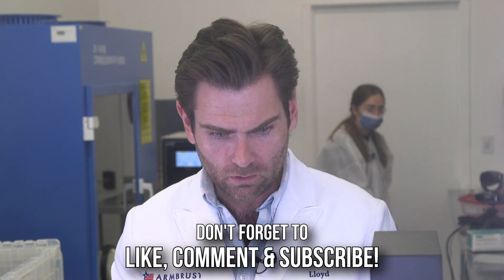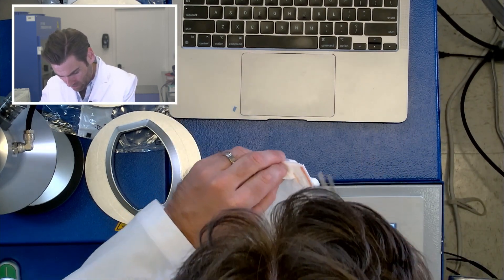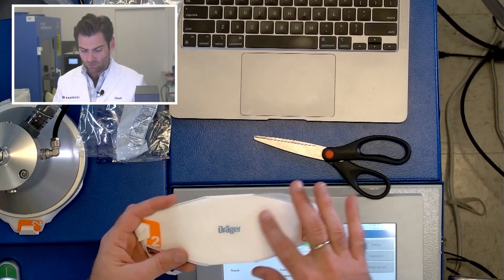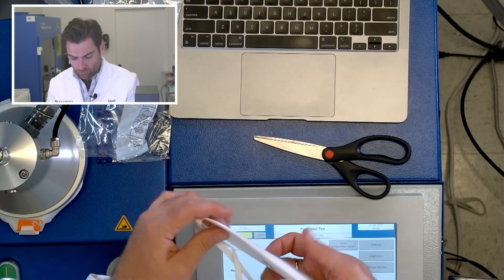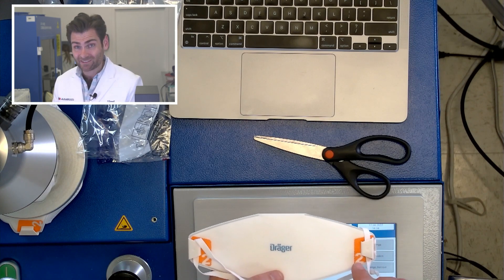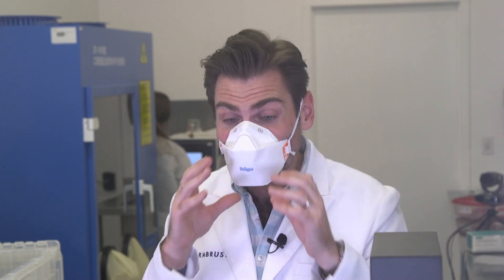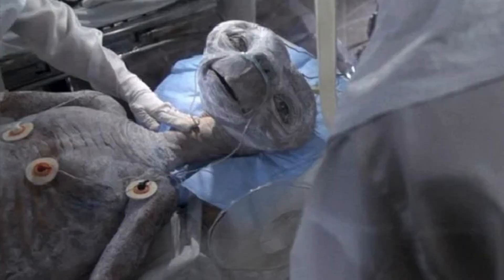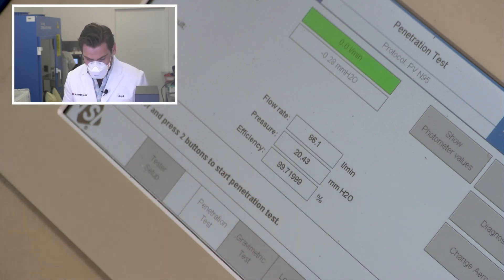Lloyd is blown away by this mask - Drager 1920FFP2 Review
Drager 1920FFP2 manufactured in Germany by Drager